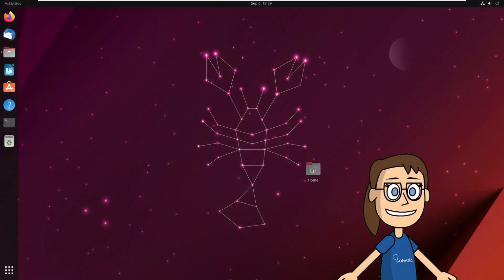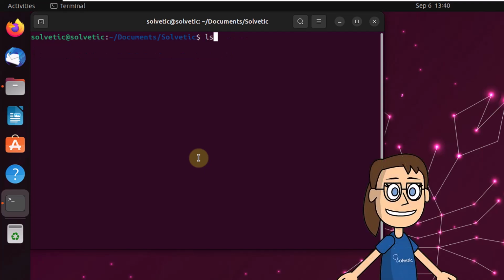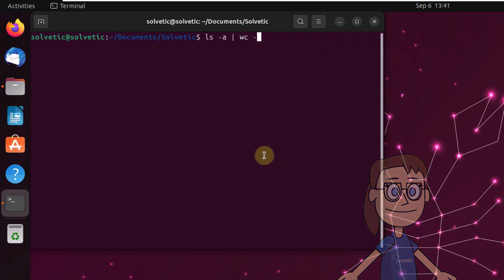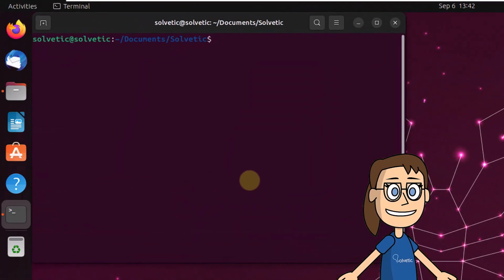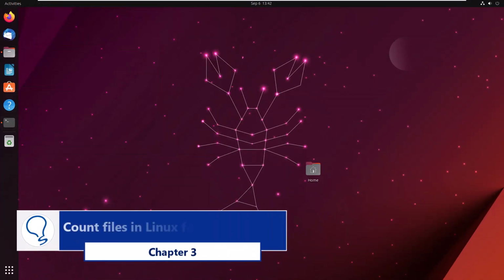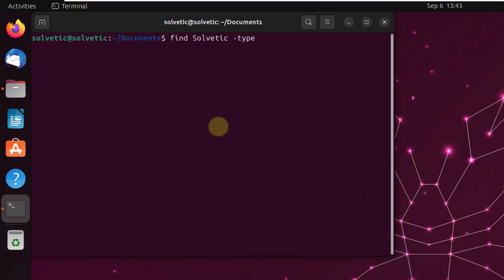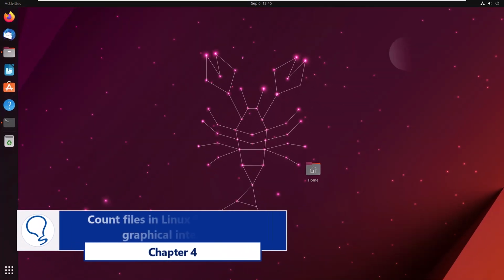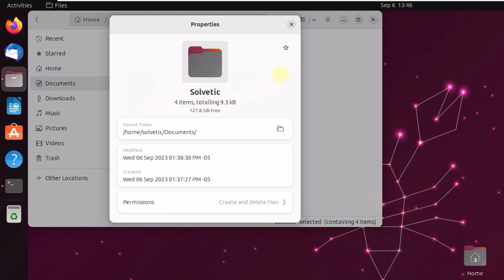COUNT FILES LINUX FOLDER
Don't miss this video if you want to know many ways to be able to count files in a Linux folder quickly using commands or the graphical interface. By knowing how to count the number of files in a Linux folder, you will be able to control how much information you have stored in the same folder. Therefore, we encourage you to watch the video and learn how to count files in Linux in various ways.

 》 CHAPTERS 《

00:00 Introduction
00:35 Count files in linux folder using w c
01:59 Count files in linux folder using tree
02:37 Count files in linux folder using find
04:55 Count files in linux folder using graphical interface